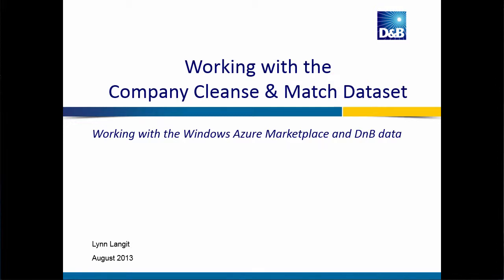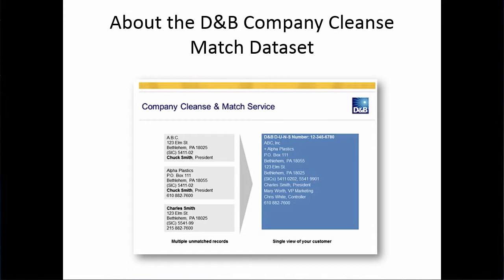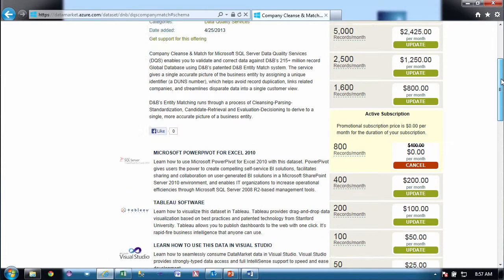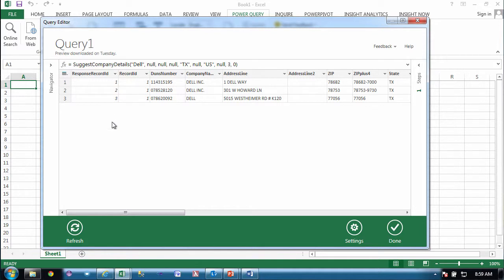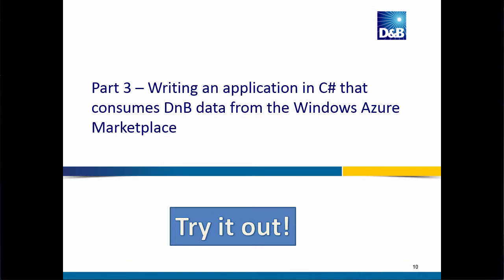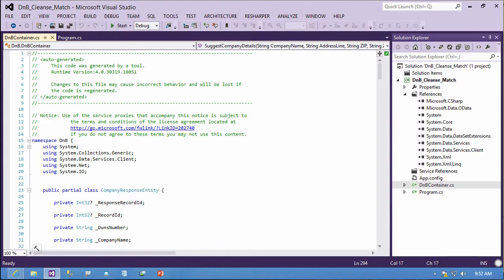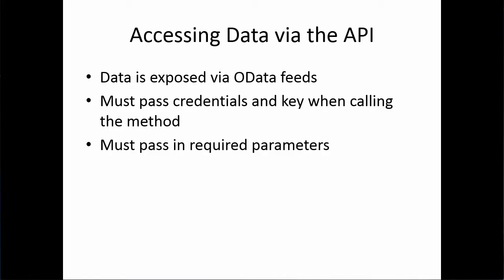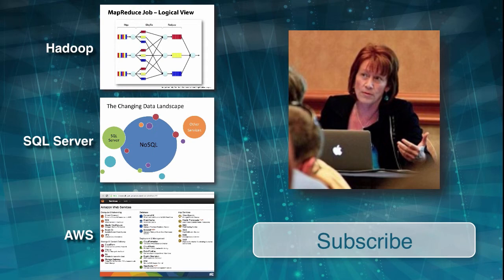D&B Cleanse Match service in Power Query and via the API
shows how to work with Cleanse Match service in PowerQuery and in Visual Studio with C#